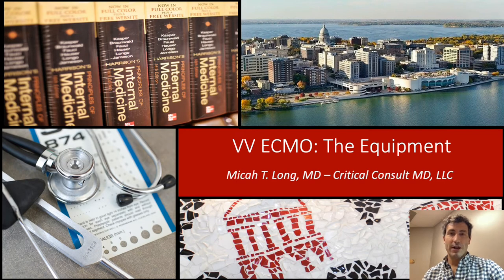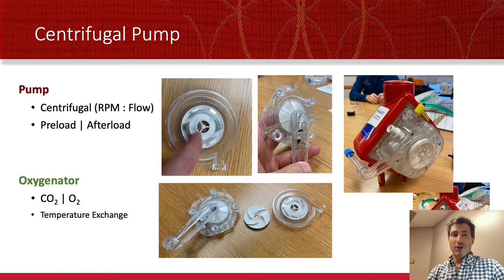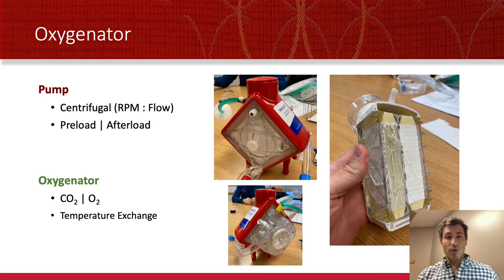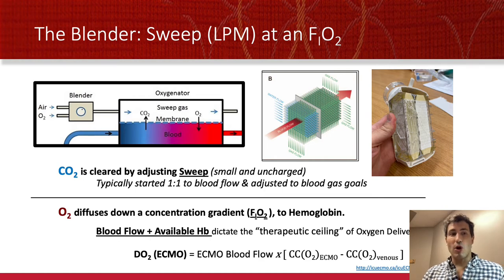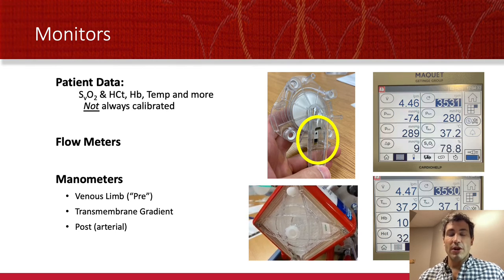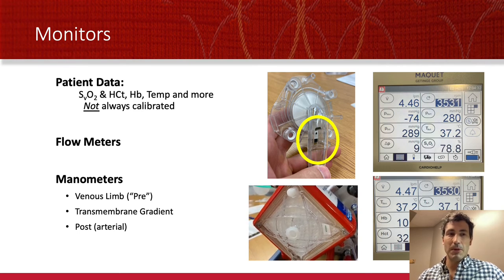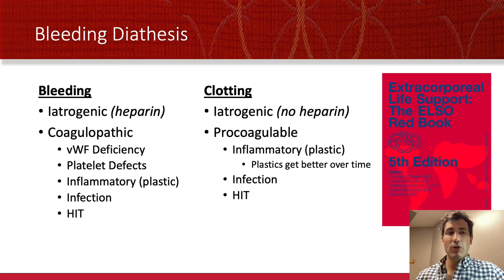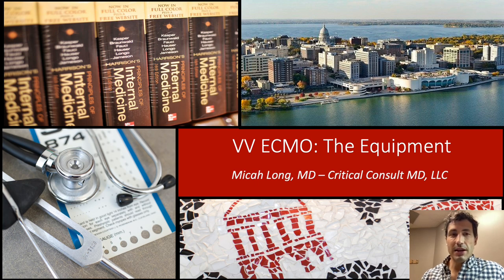ECMO: A Simple Approach to the Equipment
ECMO is overwhelming - tubes, drains, monitors are everywhere, many are in duplicate and it is so hard to figure out!  This straightforward introduction highlights the issues related to the equipment and will help you work through the "Equipment Anatomy" of ECMO.